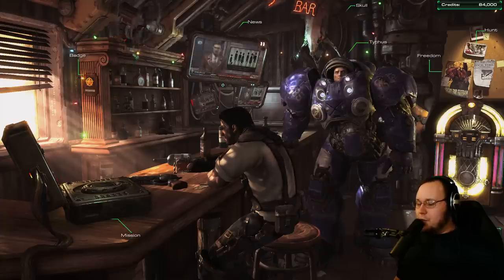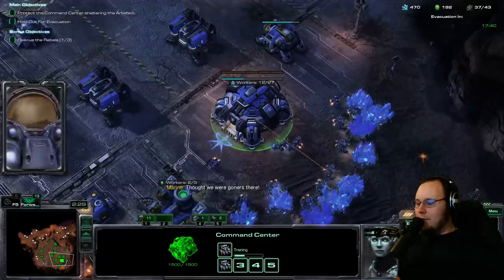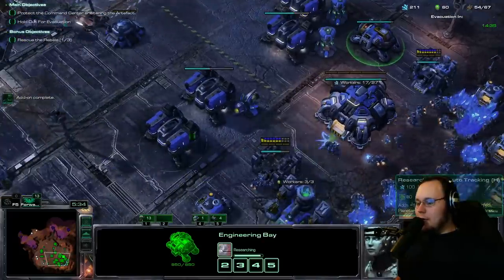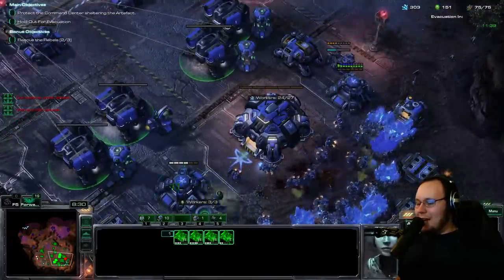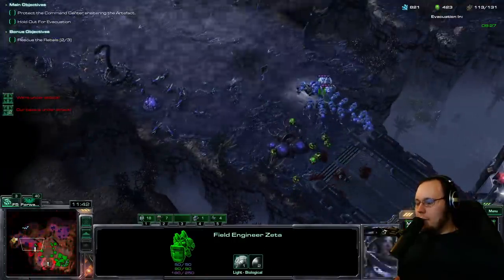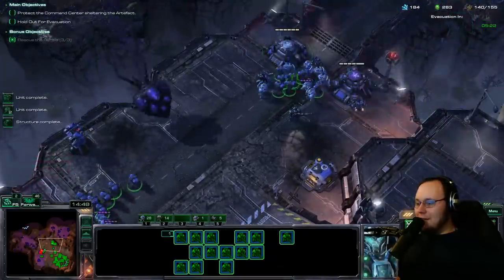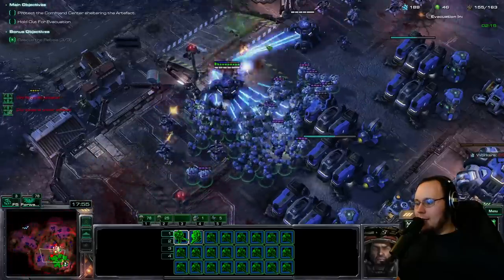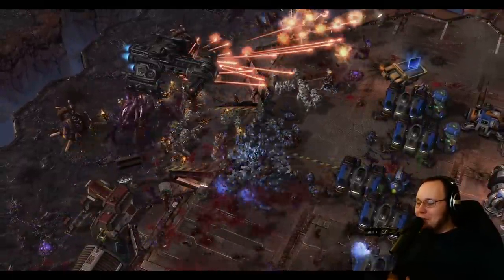The Moebius Mod - Part 2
You can find this mod in the GiantGrantGames Custom Campaign Manager Discord under the "Search Mods Here" section